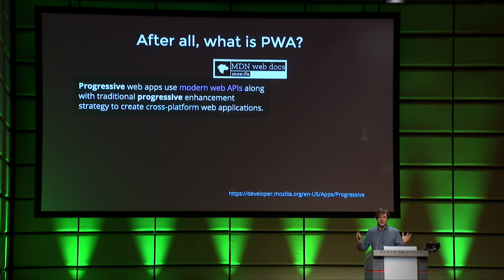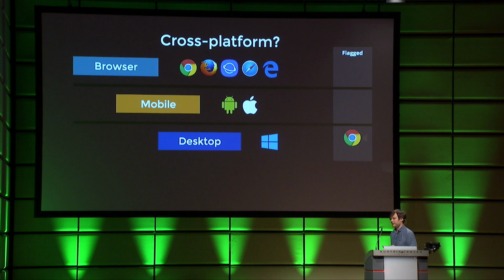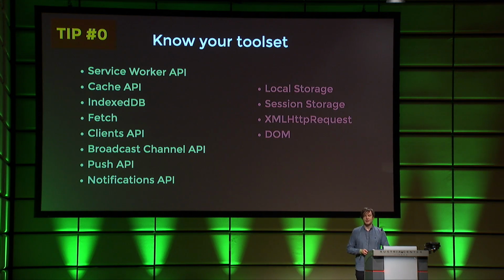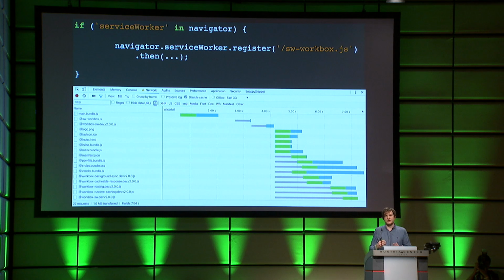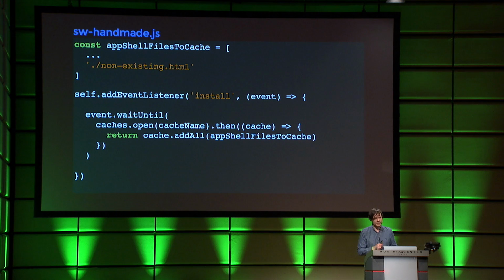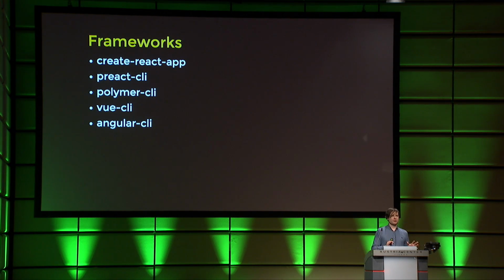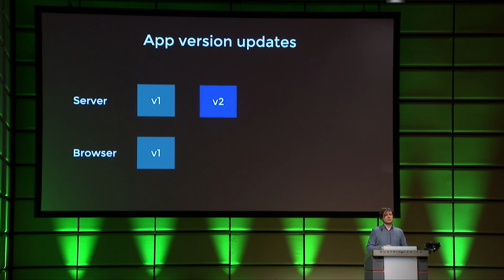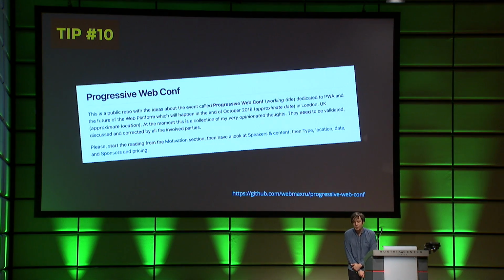Service Worker: Taking the Best From the Past Experience for The Bright Future of PWAs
In Maxim Salnikov' session based on accumulated experience of developing and maintaining PWAs we go through the list of advanced tips & tricks, showcase best practices, learn how to avoid common pitfalls, have a look at the latest browser support and known limitations, and share lots of useful insights.